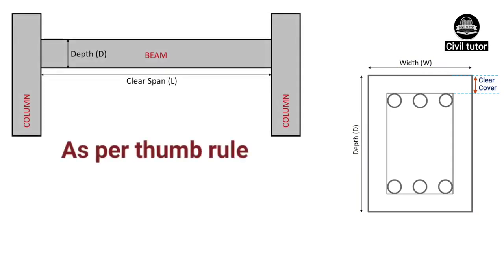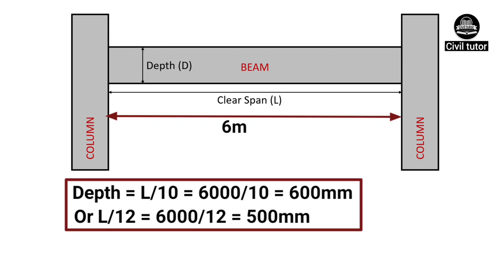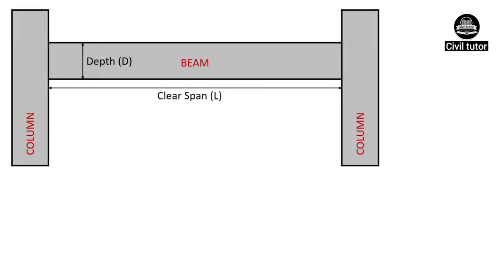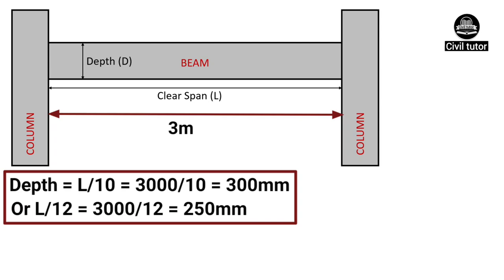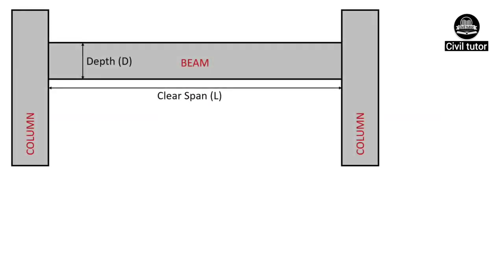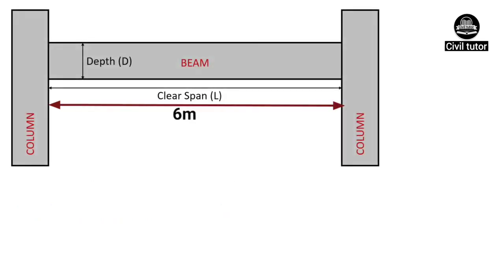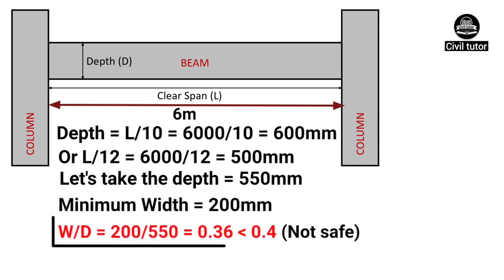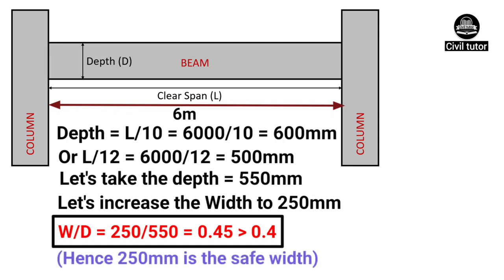How to calculate the depth and width of a beam How to design a beam by thumb rule Civil Tutor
In this channel you will learn mcqs about Sub-Engineer Civil.